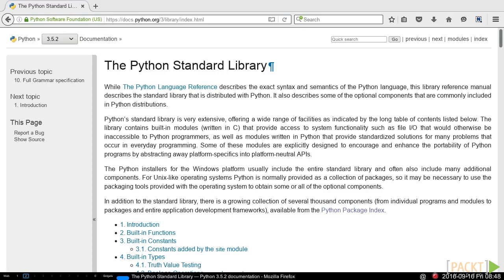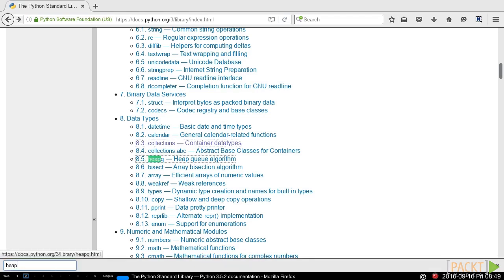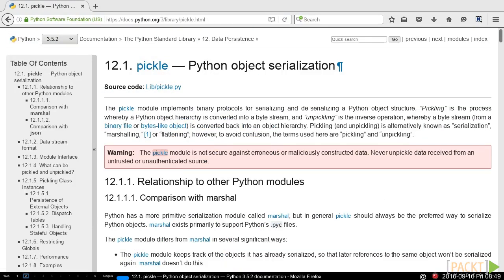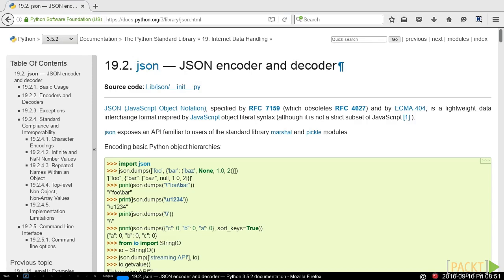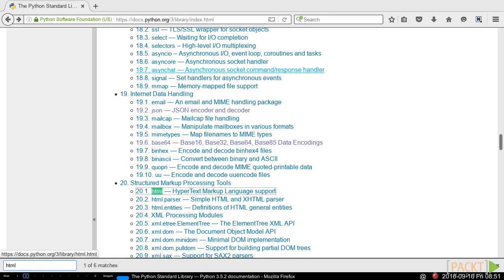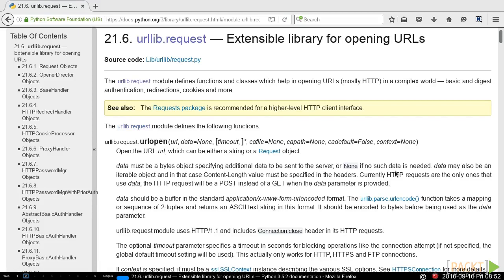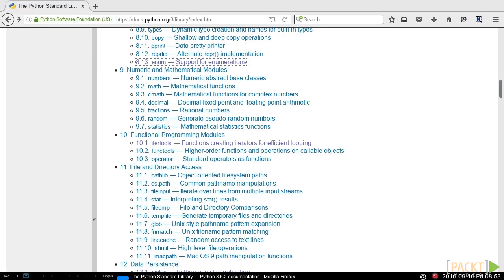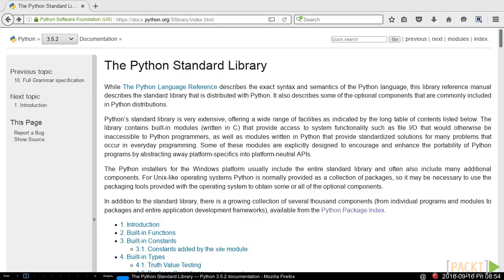05-Extensive Standard Library || Python Machine and Deep Learning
Learn Python with Machine and Deep Learning . This course contains four Chapters every chapter will be uploaded soon.